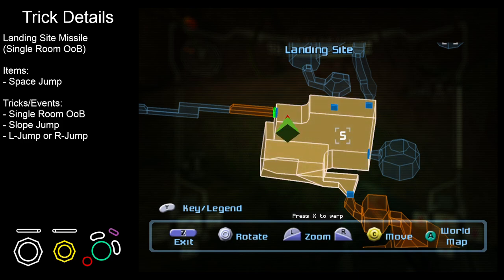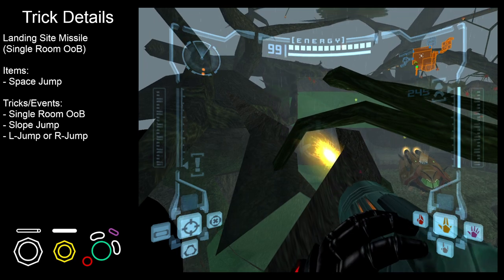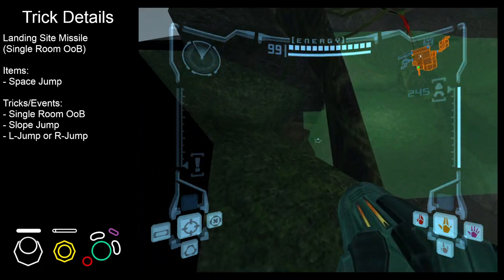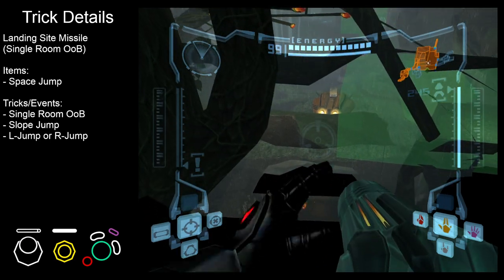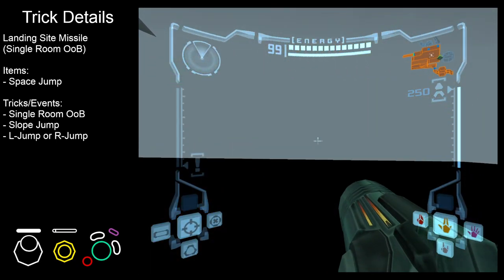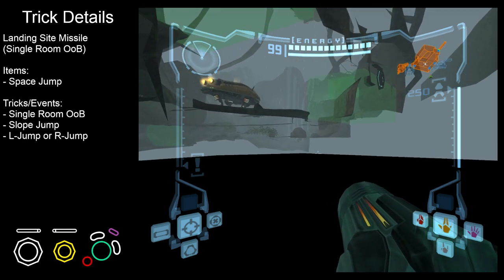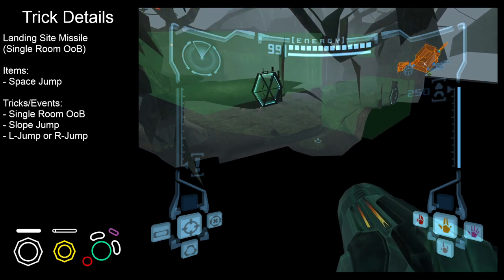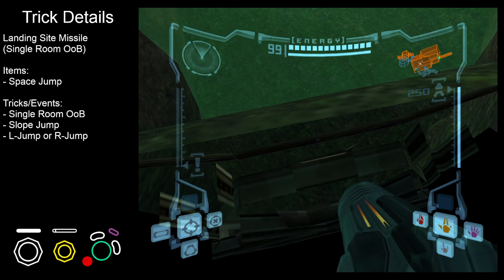Landing Site Missile (Morphless Scanless OoB)